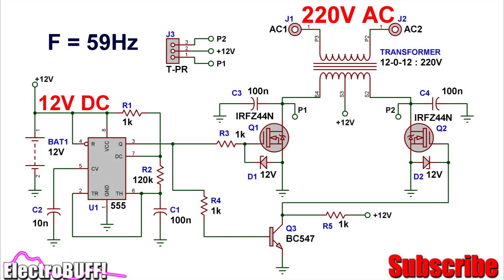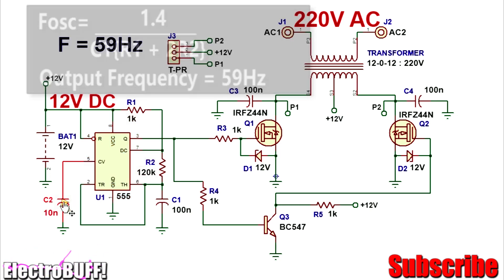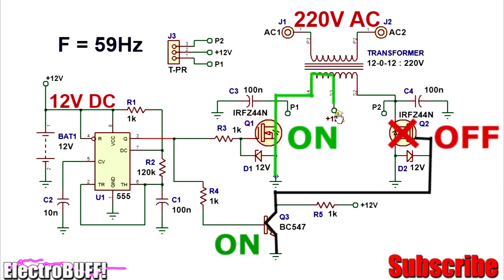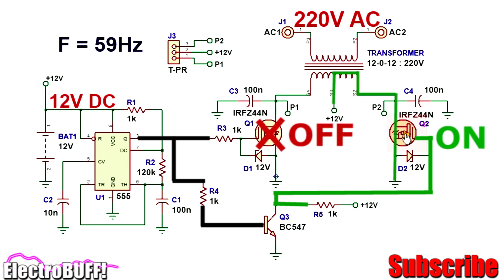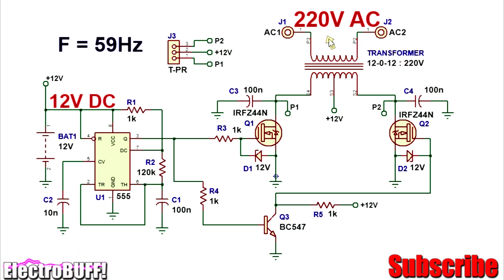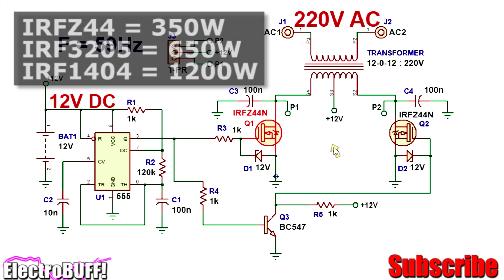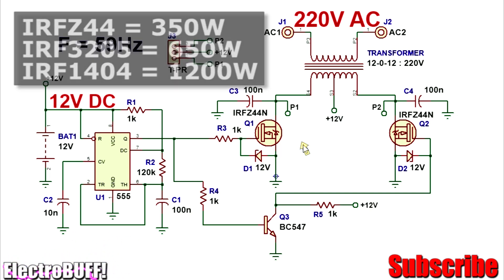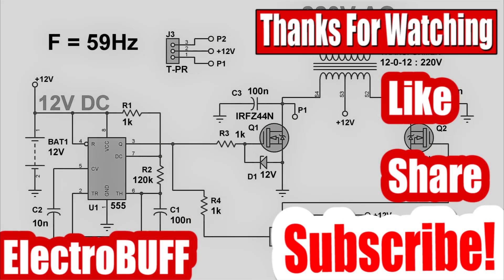Easy Inverter Circuit using 555 Timer IC for 12V DC to 220V AC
Hi. In this video I'll show you how to make an inverter (12V DC to 220V AC) based on the popular NE555 timer and a few other components. It can output 600W easily with minimal cooling. With this, you can power many electronic devices that don't necessarily need a pure sine wave AC.